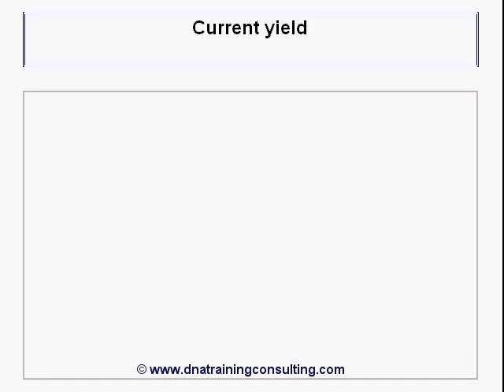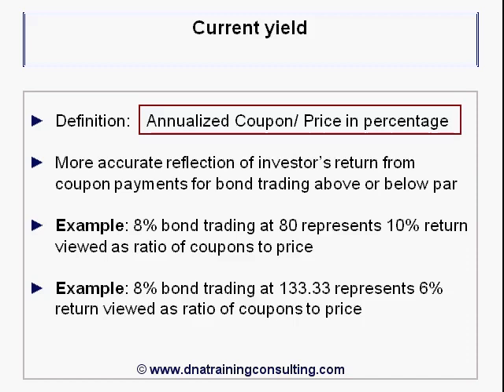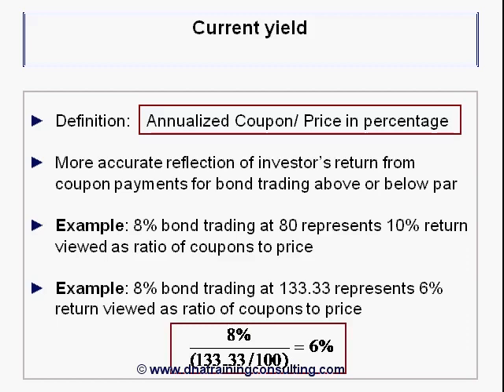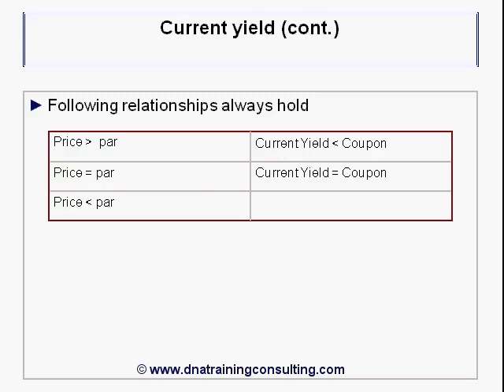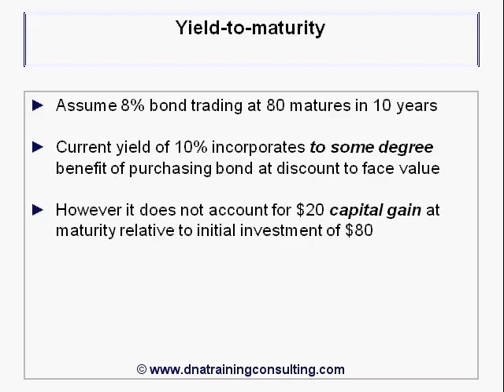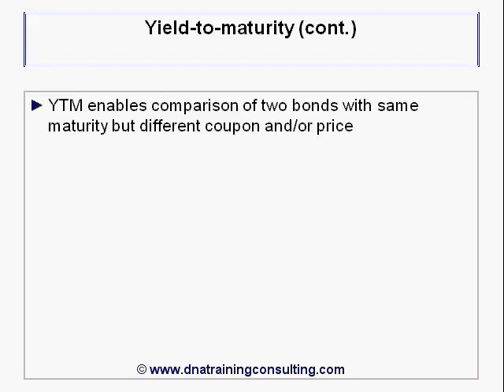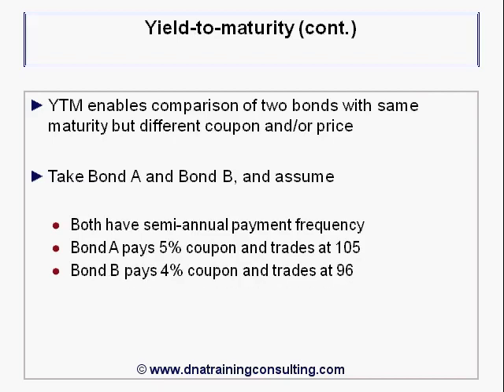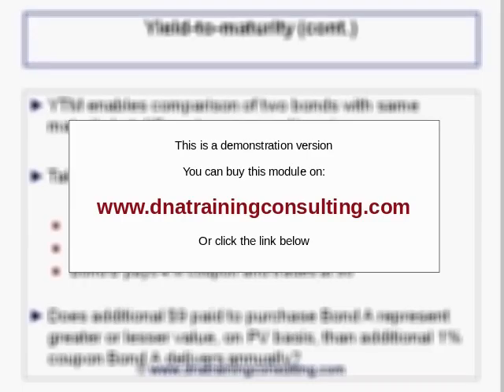Bond Yield Measures Quicklearn Bullets - QuickLearn Bullets - Demo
Purchase full video access and explore related documents at your fingertips.

This QuickLearn Bullet explains three key yield measures for a bond: current yield, yield to maturity, and yield to call.

Prerequisite required:
- None

Prerequisite recommended:
- None